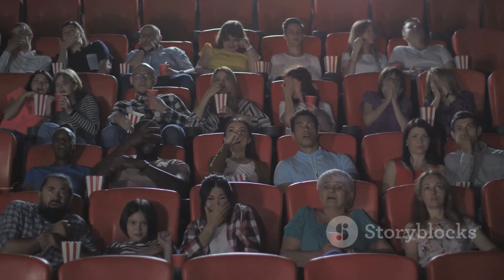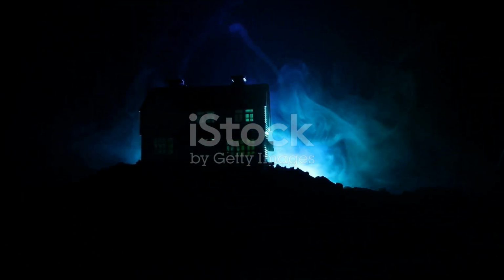[Purereason Lofi] Documentary: Crafting Nightmares: A Guide to Writing Terrifying Horror Stories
Crafting Nightmares: A Guide to Writing Terrifying Horror Stories

🎥 Want to write a bone-chilling horror story that keeps readers on the edge of their seats? Look no further! In this video, we'll guide you step-by-step through the process of crafting a truly spine-tingling tale that will haunt your readers' dreams. 📚💀

Whether you're a seasoned writer or just starting out, our expert tips and tricks will help you build suspense, create memorable characters, and deliver terrifying twists that will leave your readers begging for more. 💡✒️

Learn how to set the perfect eerie atmosphere, develop a hair-raising plot, and master the art of foreshadowing to keep your audience guessing until the very last page. 🔍👻

Join us as we delve into the darkest corners of storytelling and uncover the secrets to crafting a bone-chilling horror story that will have readers sleeping with the lights on. 🕯️🔪 Don't miss out on this thrilling journey!

If you found this video helpful, don't forget to give it a thumbs up 👍 and share it with your fellow aspiring horror writers. Together, let's unleash the horror within our imaginations! 💀✨

by purereason lofi

OUTLINE:

00:00:00 The Unsettling Start
00:01:02 The Birth of a Horror
00:03:15 Creating the Atmosphere
00:05:32 The Characters in the Shadows
00:07:45 The Art of Suspense
00:09:55 The Terrifying Conclusion
00:10:56 End Sting